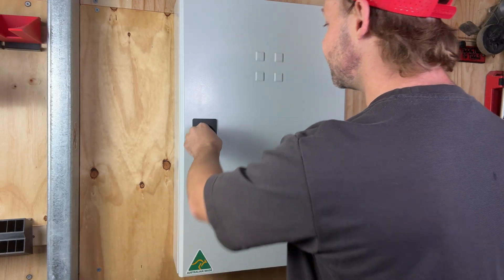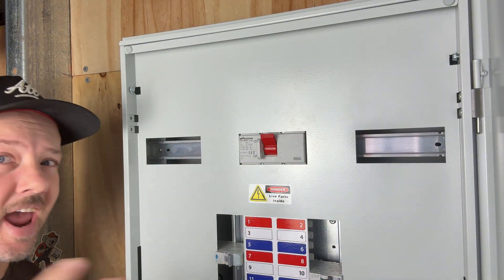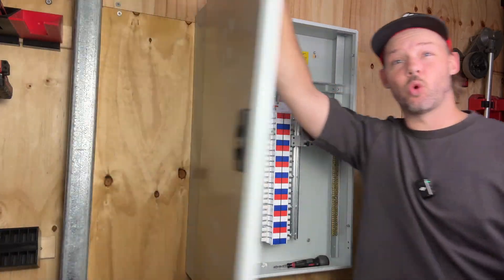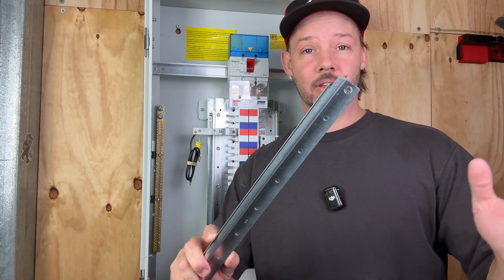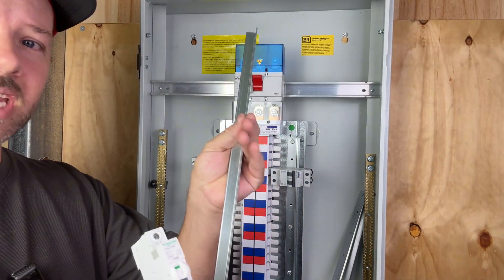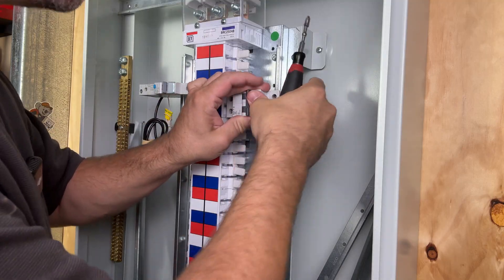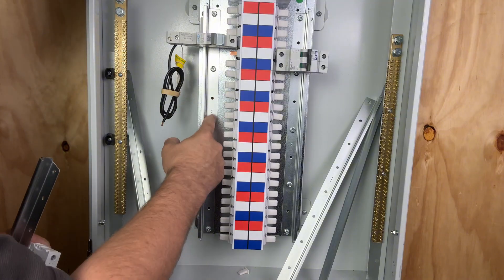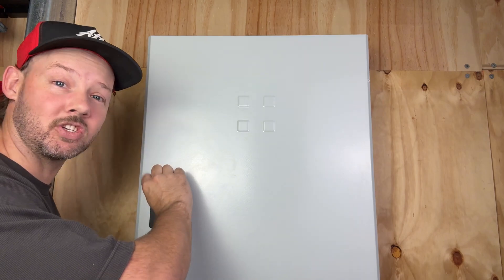B&R Panelboard Econo | Addicted to Tools Overview & How to Use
INTRODUCING THE NEW PANELBOARD ECONO

A modular distribution board system made to deliver reliability and flexibility in every install.

✅ Australian Made

✅ Compatible with Leading MCBs

✅ Integrated KATKO 250A Main Switch (0-250)

✅ Field Reversible Door w/ Stainless Steel Hinges

✅ 3 Chassis Sizes – 24P / 36P / 48P

✅ AS/NZS 61439 Compliant

Performance you can trust, at a price that delivers real value.